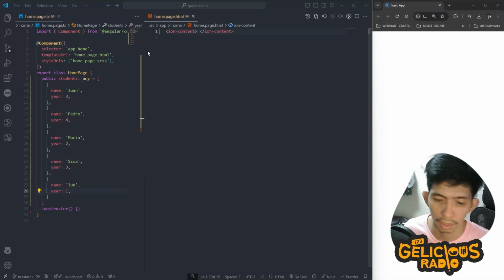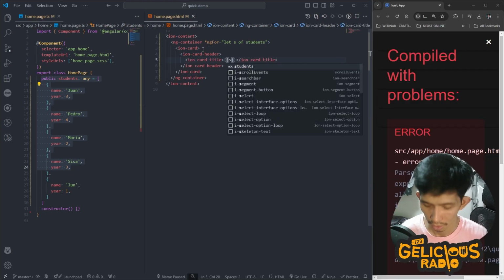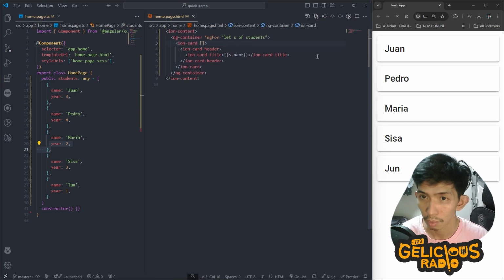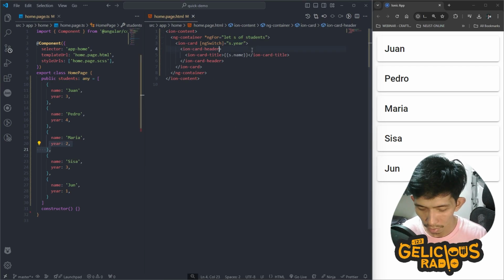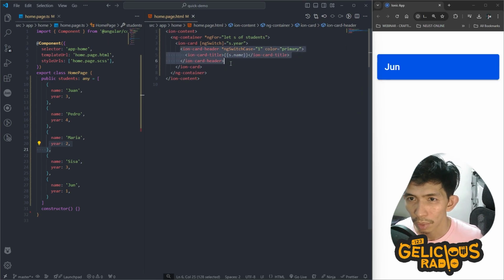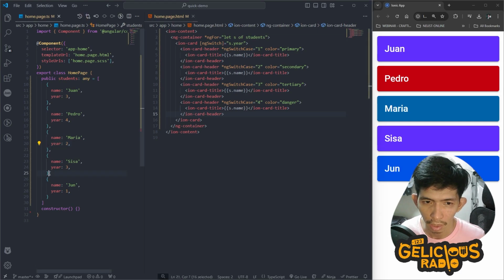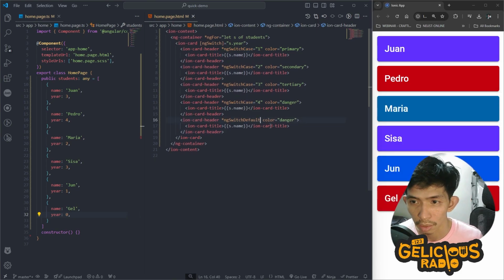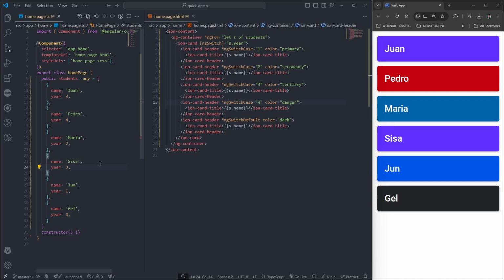08 - Quick Demo: ngSwitch Directive [2024] - [tagalog]